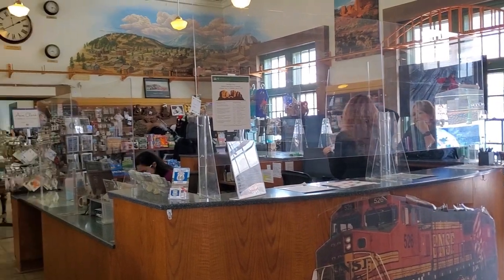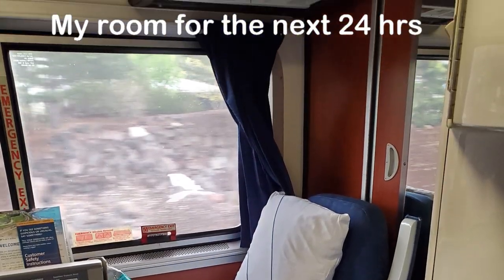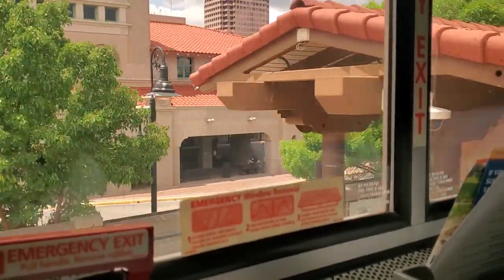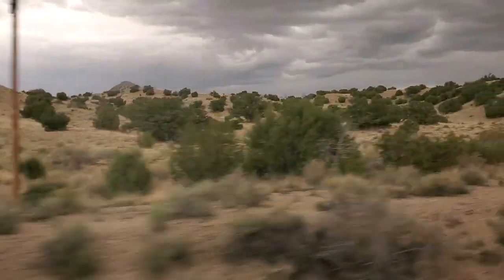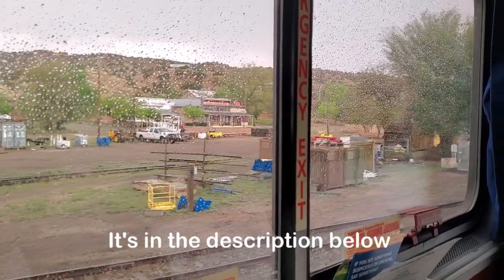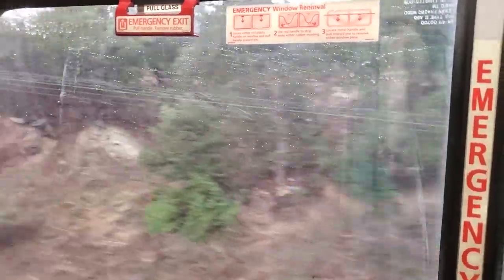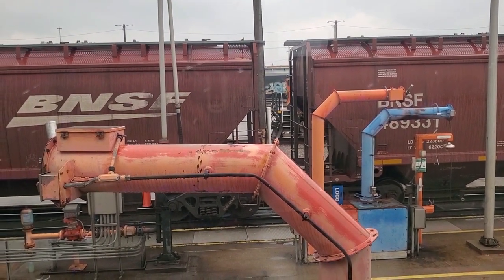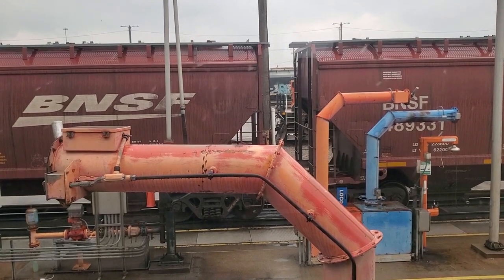Amtrak Southwest Chief Flagstaff to Kansas City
Join me on this adventure from Flagstaff to Kansas City on Amtrak's Southwest Chief. Find out about the "Secret Door" inside the Amtrak Depot at Flagstaff. And you just gotta love the Amtrak employees who can make your trip such a fun and positive experience.
Here's the link to the Los Alamos video that I mentioned on this trip.

Free mind By Wildflowers
Don't waste my time By Victor Lundberg
Little Rocky Glen By Roy Williams
Nebraska By Candelion
When Sun Meets Moon By Gavin Luke
Would You Remember By Gavin Luke

All photos and video were shot with my Samsung Galaxy cellphones - nothing fancy.